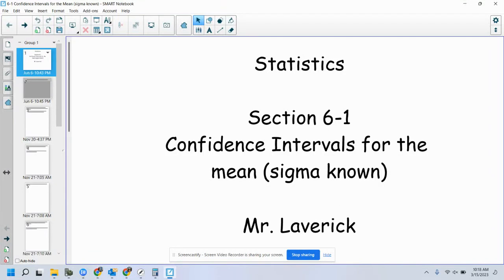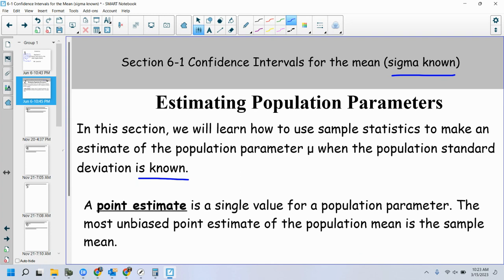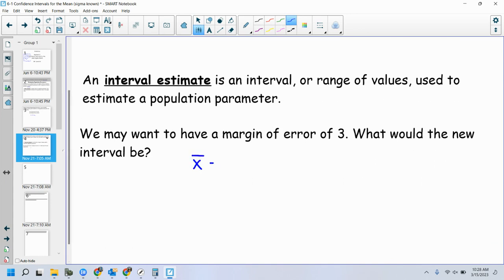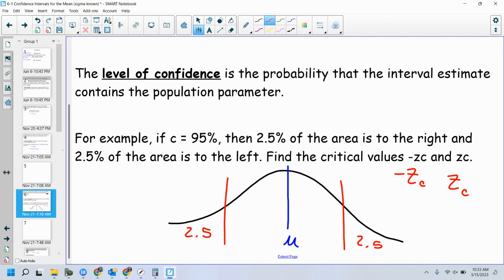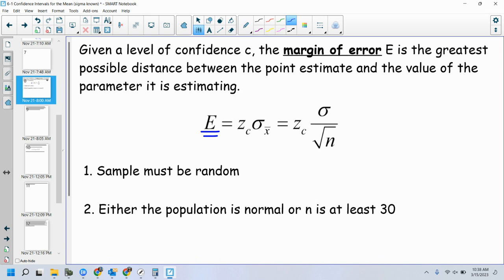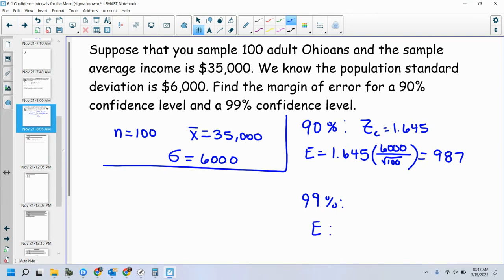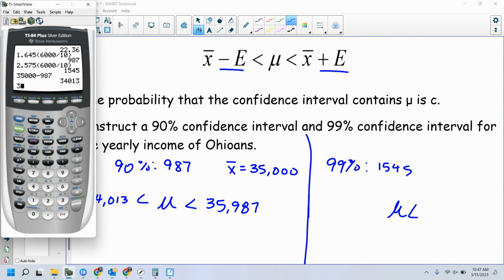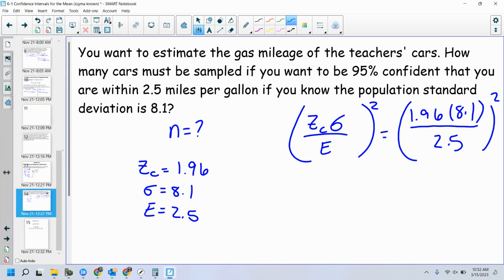Statistics: Section 6-1: 3-15-23